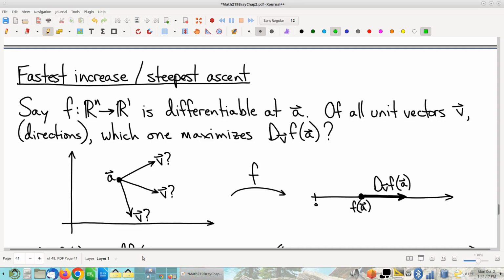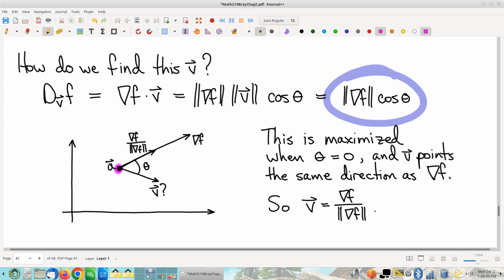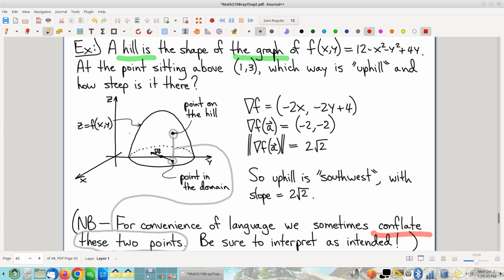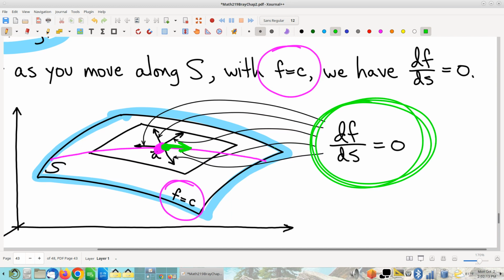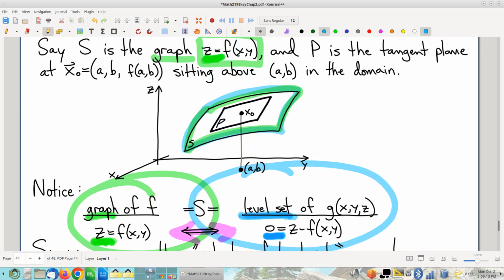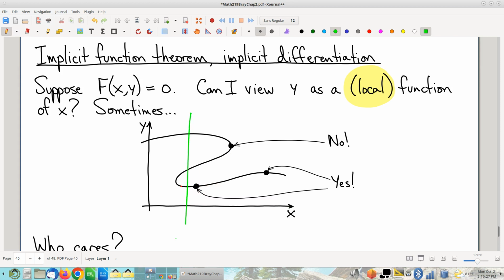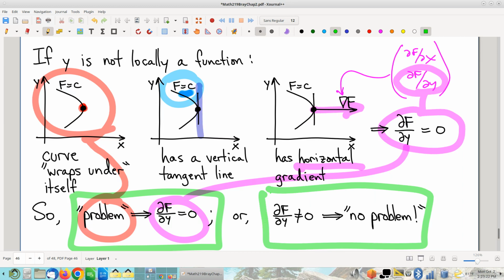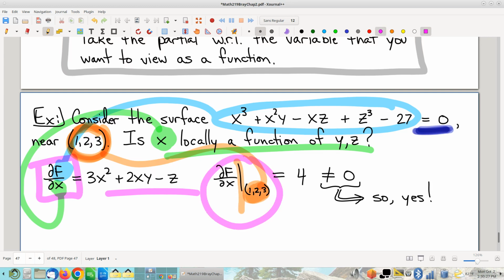2023 10 02 Math219 03